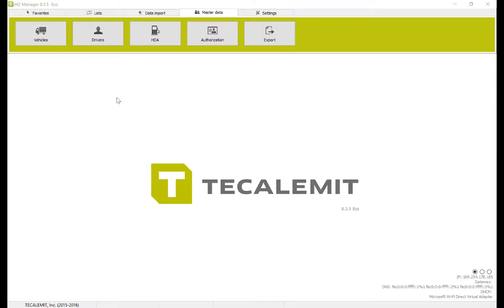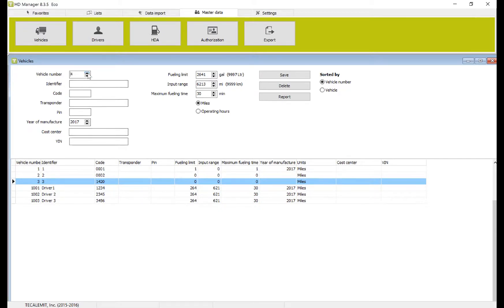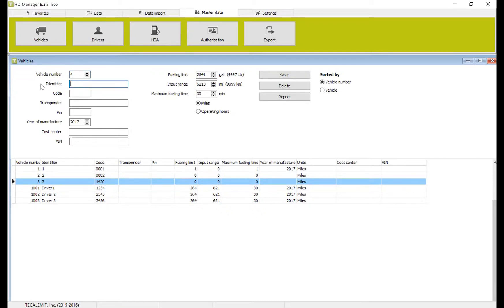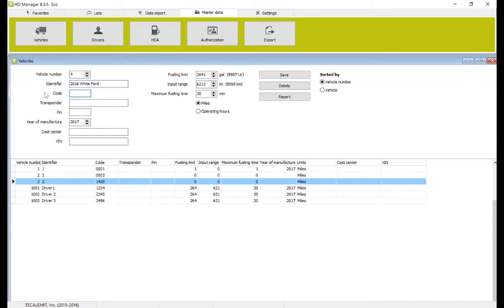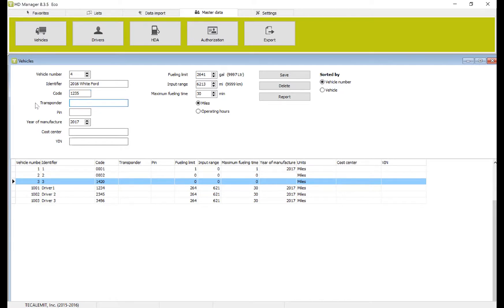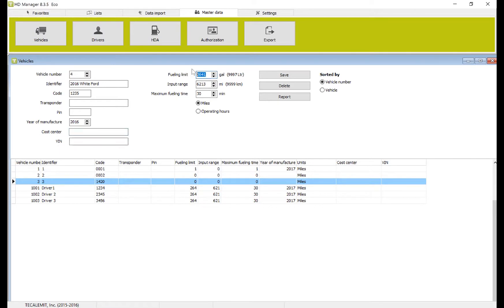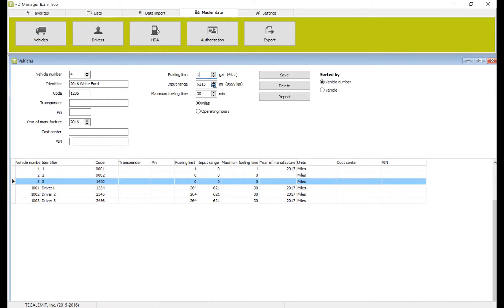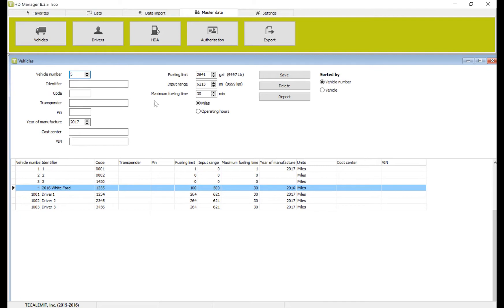Ch. 5: Vehicle Setup - TECALEMIT HD Manager 8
In this short video, we'll walk you step-by-step on how to add a vehicle on TECALEMIT's HD Manager 8 software.